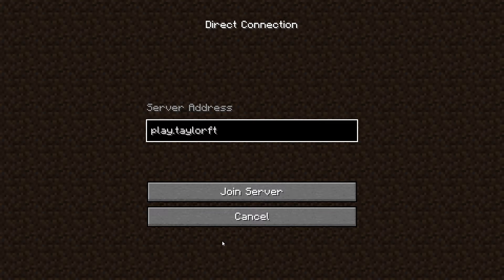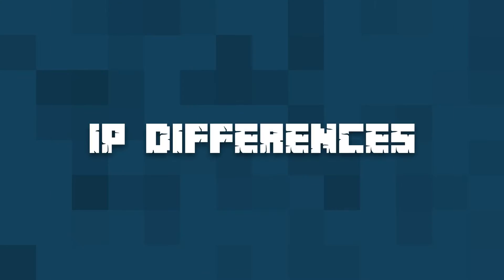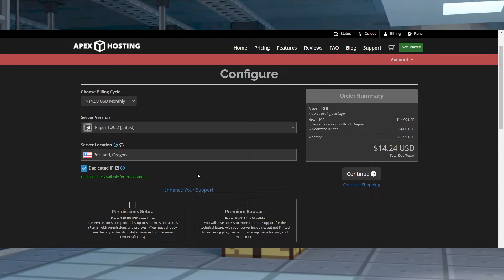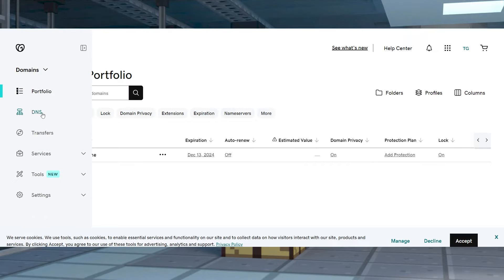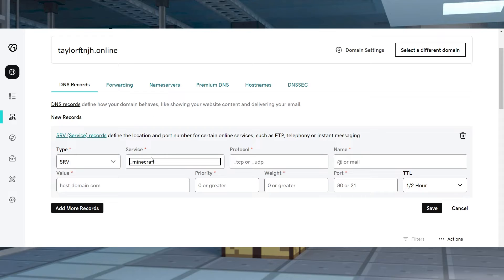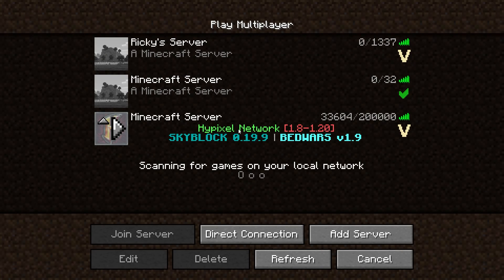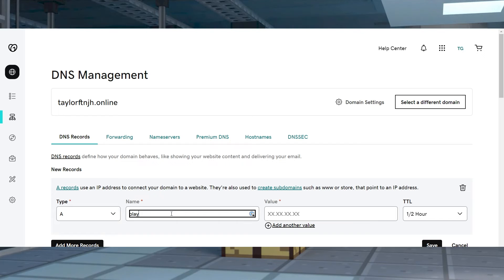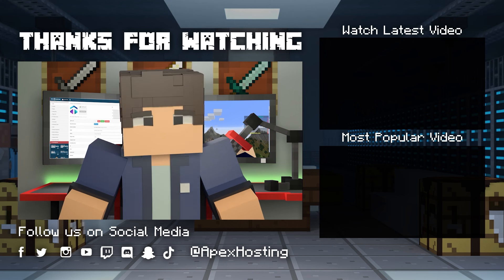How to Set Up a Minecraft Server Subdomain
Want to make your Minecraft server easier to join? Instead of using a long, complicated IP address, create a custom subdomain for free! In this tutorial, we’ll show you how to set up a subdomain so your players can connect quickly and easily.

Why Use a Subdomain for Your Minecraft Server?
✔️ Easier to remember (No more long IPs!)
✔️ Looks more professional (Custom branding)
✔️ Hides your real server IP (Better security)
✔️ Allows for easier server migration (No need to update IPs)

While joining a Minecraft server, players must enter an address to successfully make the connection. This process typically involves using numbers but can be changed to be anything you want. Rather than typing an IP Address:Port to join a Minecraft server, consider having a subdomain. These can help your players better remember your network or community, such as Hypixel. Additionally, subdomains help build a brand or recognition on voting sites. We’ll be showing you how to set up a Minecraft server subdomain in this Apex Hosting guide to kickstart your community, along with other helpful information.

TIMESTAMPS
0:00 START
0:42 IP DIFFERENCES
1:25 CREATING A SUBDOMAIN
3:17 JOINING SUBDOMAINS
3:49 COMMON ISSUES